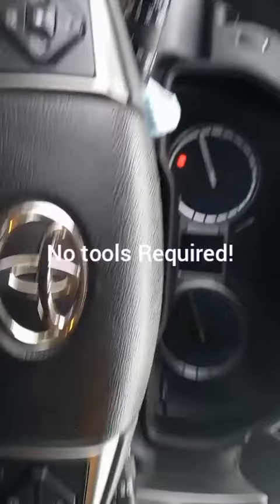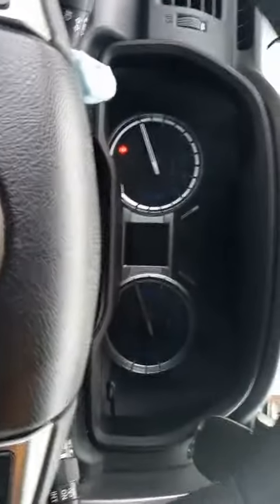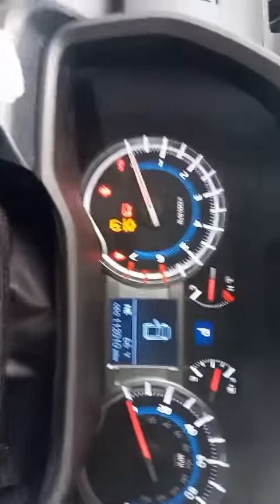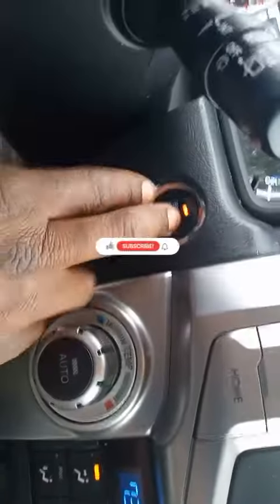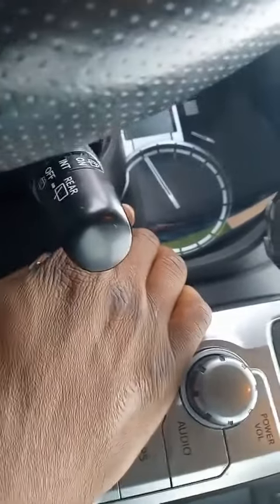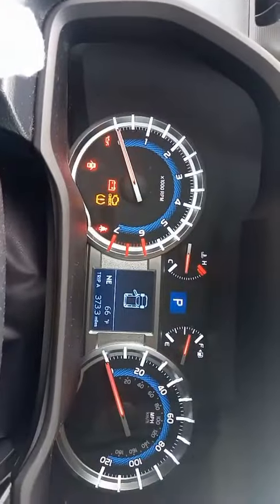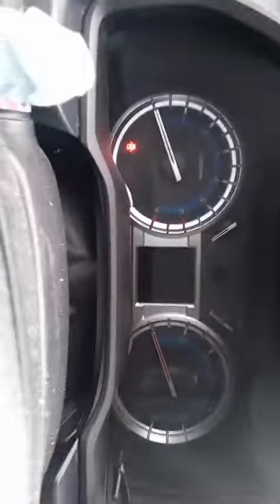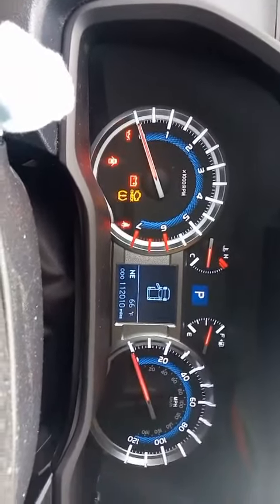Toyota 4Runner Maintenance Reset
No tools Required: